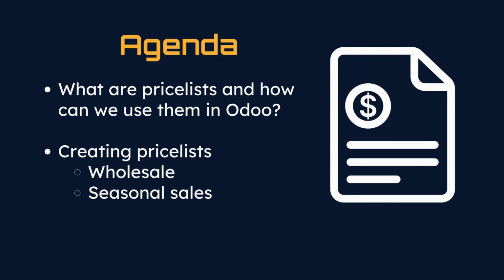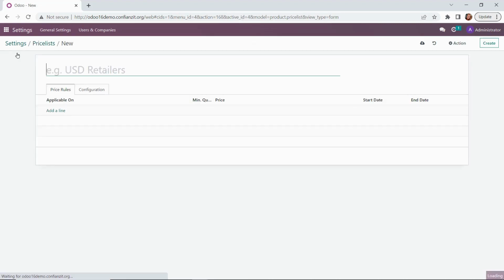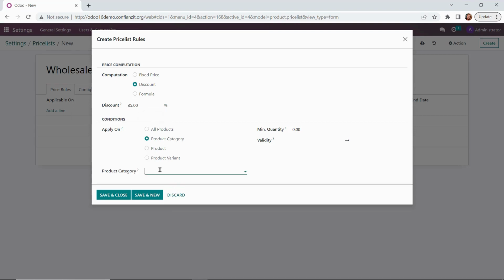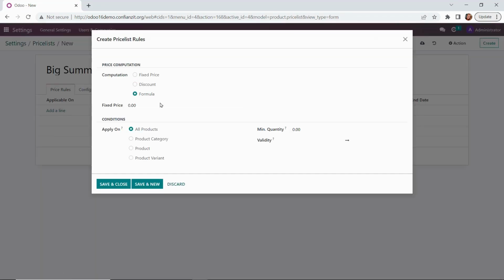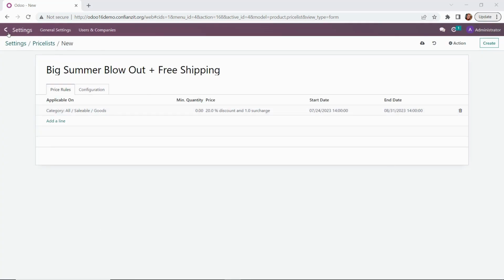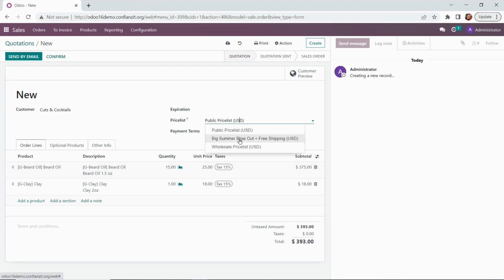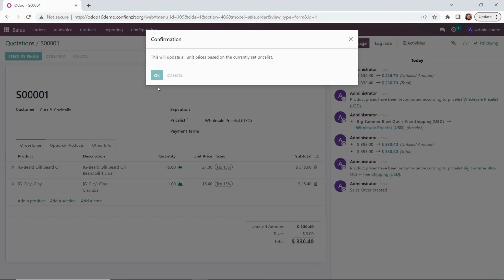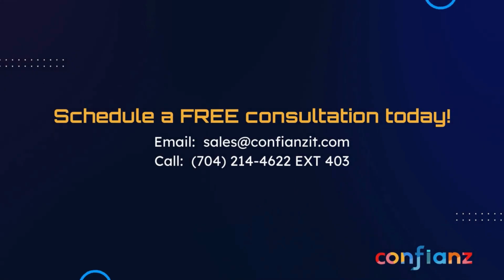HOW TO CREATE, MANAGE and UTILIZE PRICELIST | Odoo 16 Demo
Today we are going to be tackling Price lists inside Odoo.  How to create, manage and utilize them to improve our sales process and maximize efficiency. At the Barbershop we have a few price lists; public, wholesale, and then also we will have price lists for seasonal or special sales we are running.

Agenda:
- Configuration :  Need to activate Pricelists & Quotation Templates
- Pricelists
- Wholesale vs public price & we will run a time restricted price list / Summer BlowOut Sale

Sales - Configuration - Price Lists - Advanced Price Lists checked - Save
Sales - Products - Price Lists  - Create (name pricelist) - Price Rules -
Choose type and conditions

Our office 🏢
Confianz Global Inc
5550 77 Center Dr #135, Charlotte,
NC 28217, United States